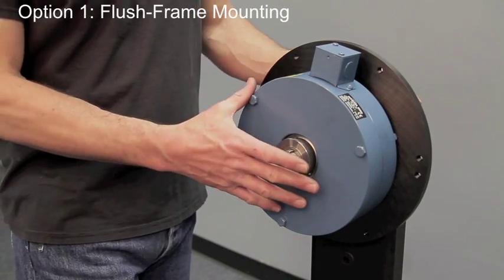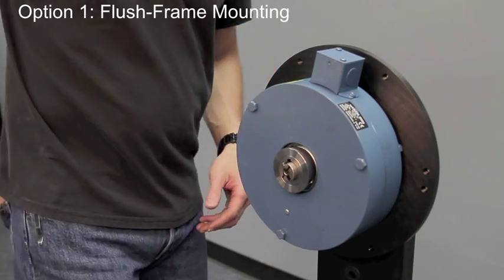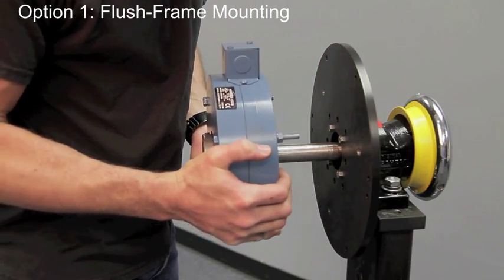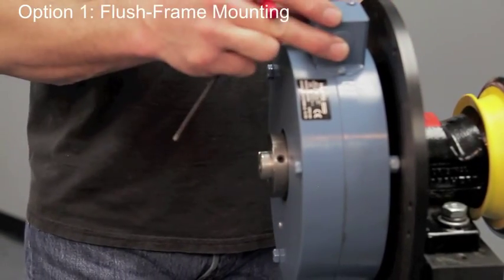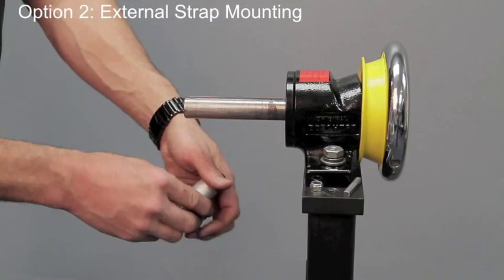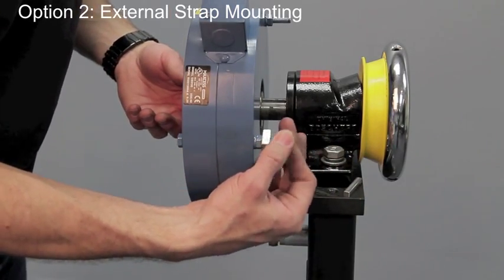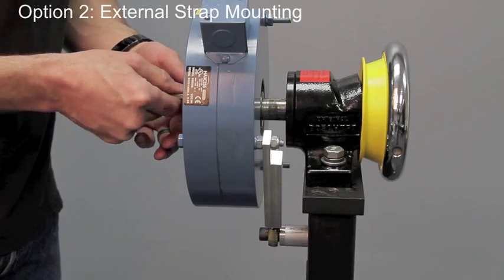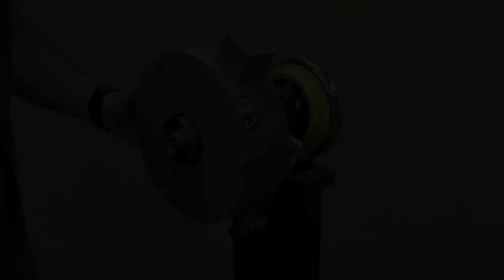How to Float Mount a MAGPOWR Global Series Magnetic Particle Brake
Mike Hemphill demonstrates two methods to float-mount a MAGPOWR Brake; Flush-Frame Mounting and External Strap Mount.